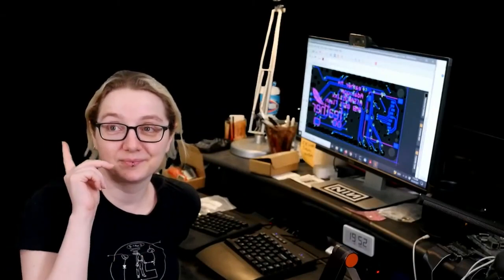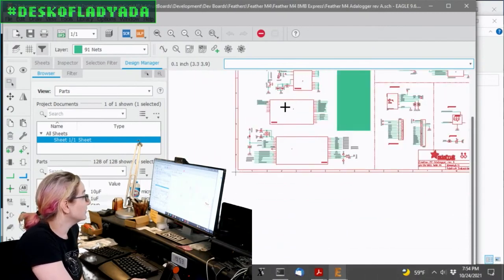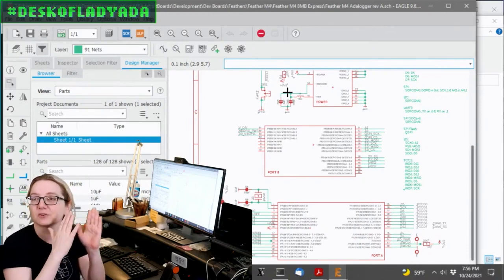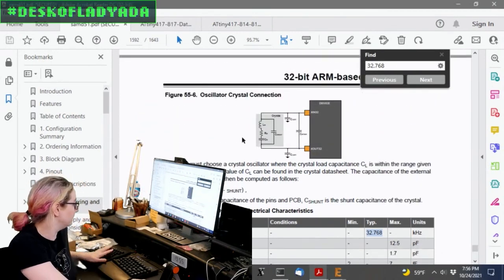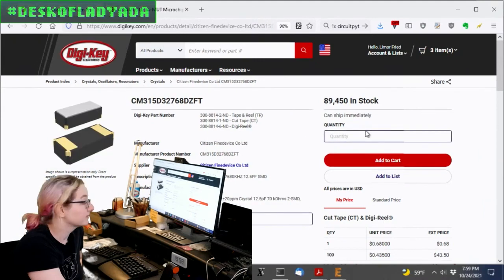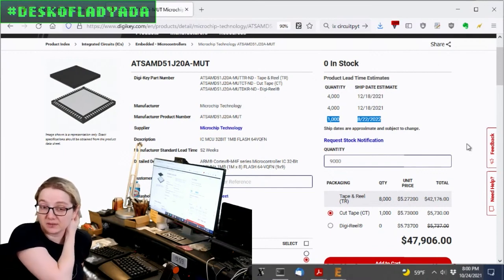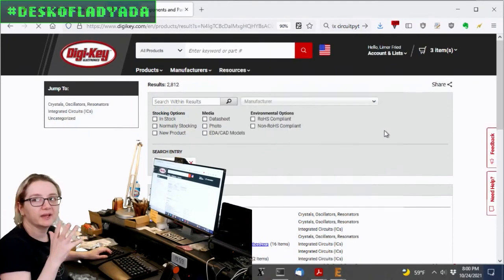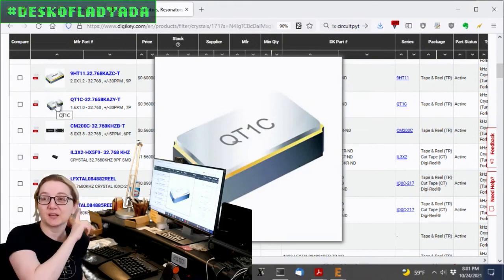The Great Search: 32 KHz RTC crystals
We did an earlier Great Search on oscillators, but this week we're specifically looking at 32kHz 'real time clock/counter' crystals. These are often used in microcontrollers as input to a phased-locked loop (PLL) to generate a higher frequency internal clock that is more precise than an RC oscillator. Even though these are not 'semiconductors', they've been quite hard to source! Let's look at what options we've got.